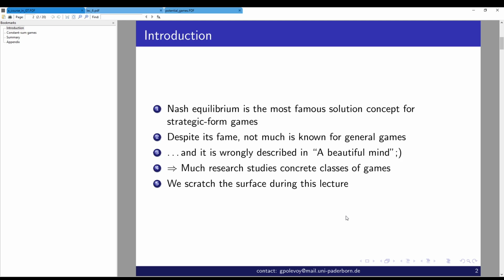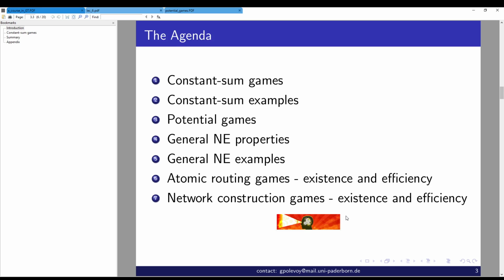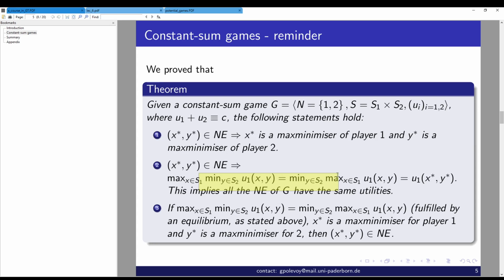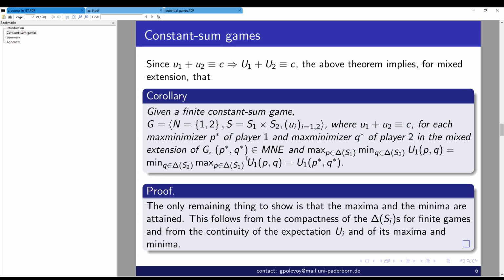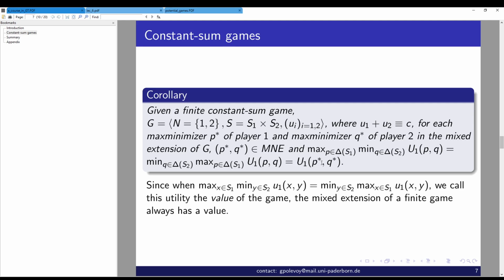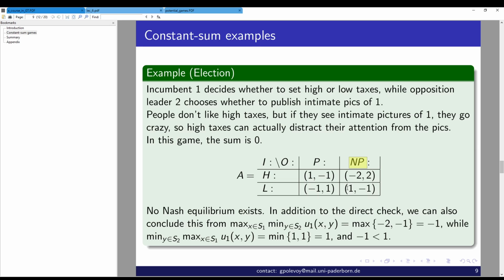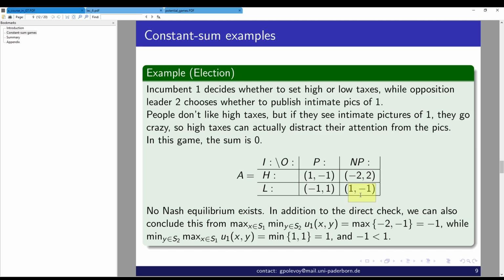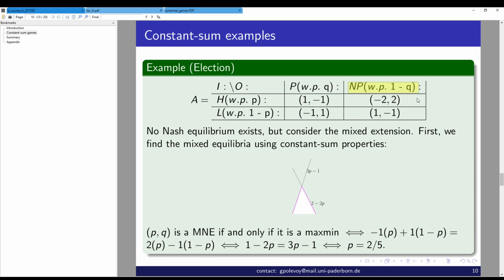lec 6 1 boost 11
Constant-sum game and finding NE